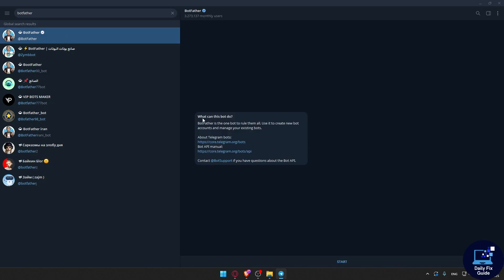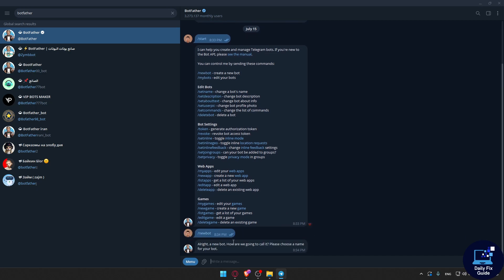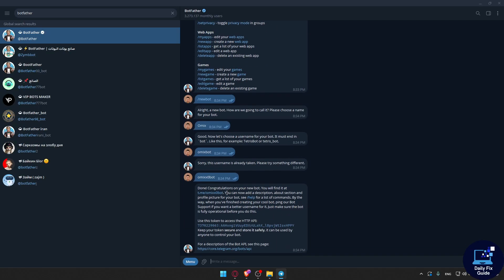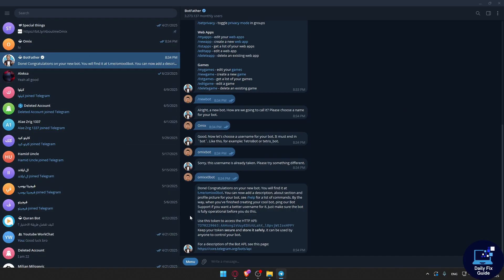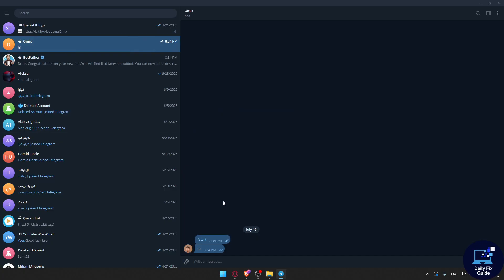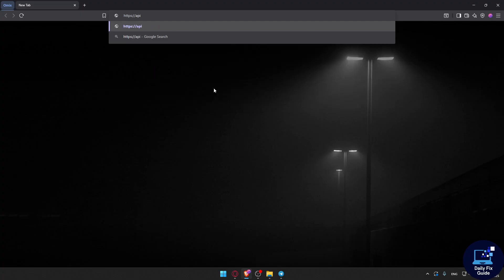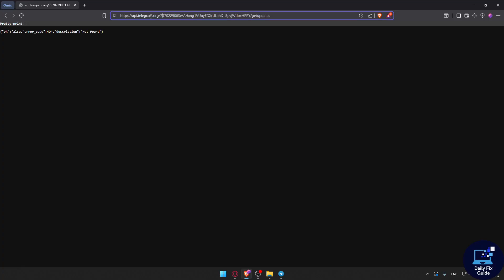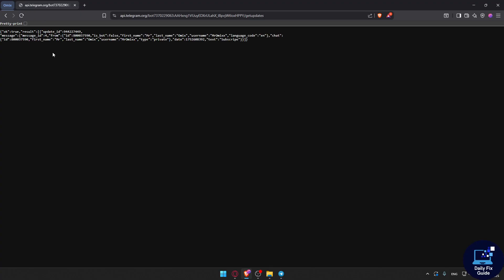How To Get Telegram Bot Chat ID (2025)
Learn how to get your Telegram bot chat ID in 2025 with this simple step-by-step guide. Easily manage and integrate your bots!